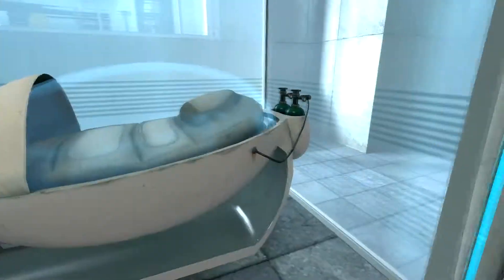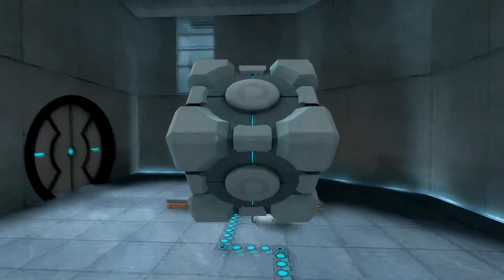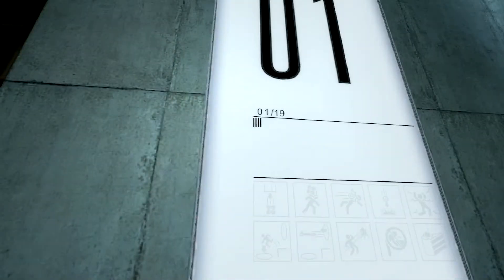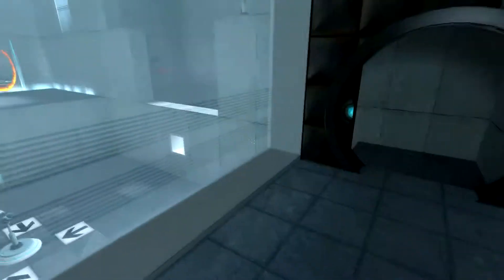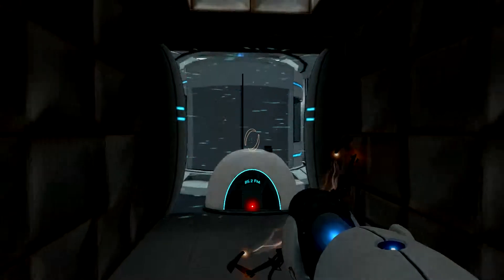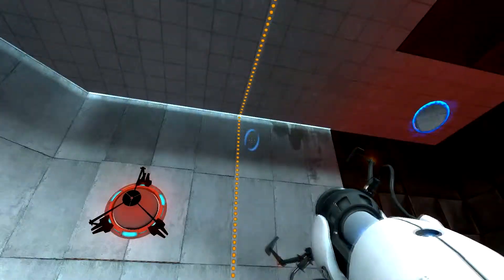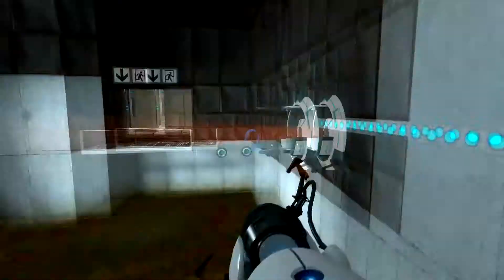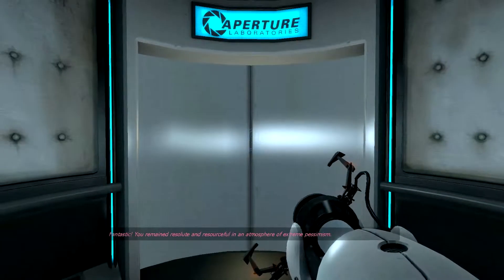Dano921 play's Portal EP1 Wakey Wakey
if you dont already own portal then what are you doing? go and buy it right now